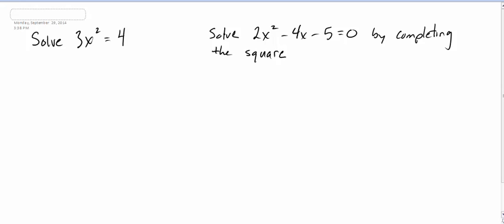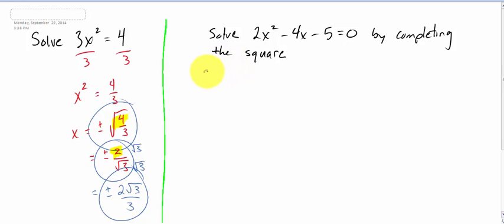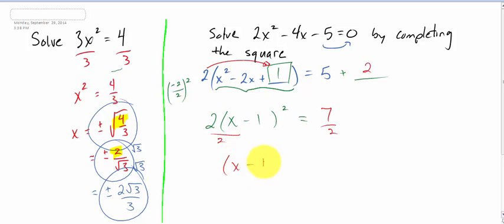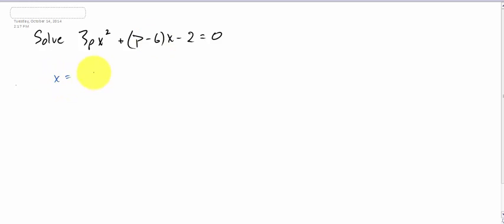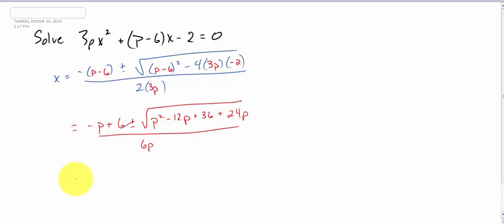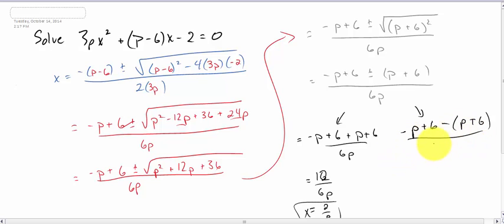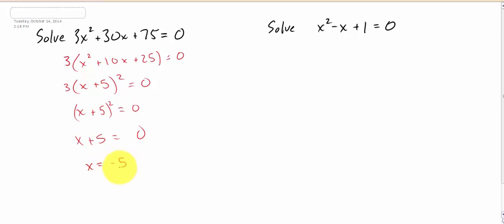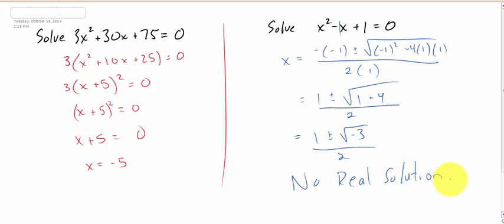Solving a variety of Quadratic Equations